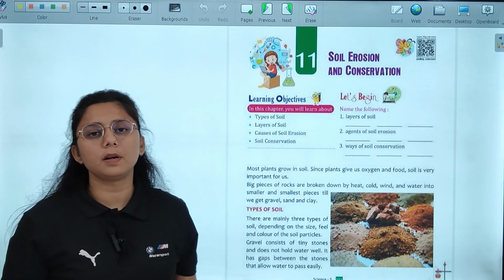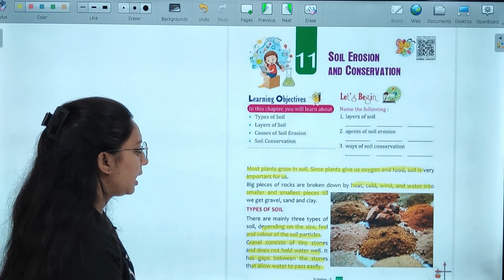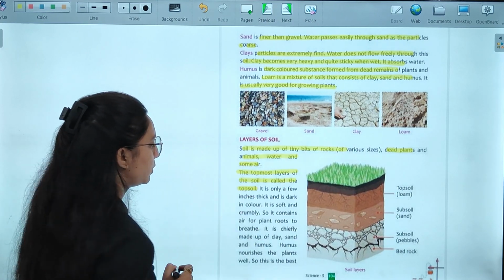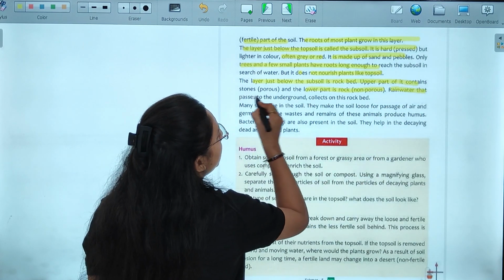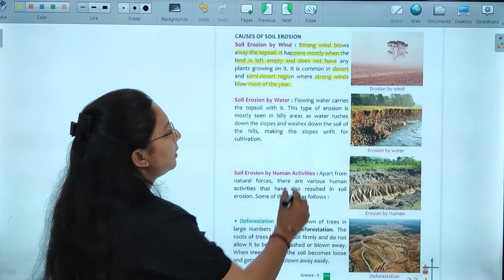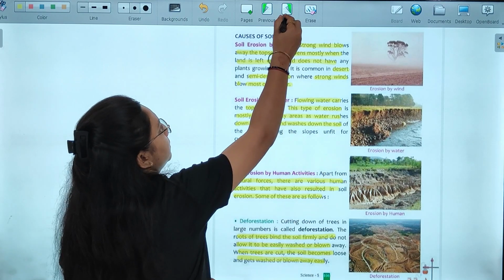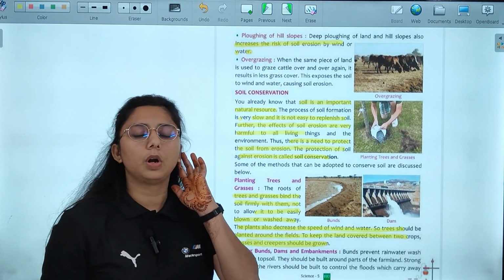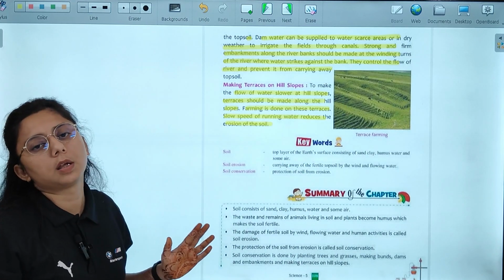CLASS-5 | SCIENCE | CHAPTER-11 | SOIL EROSION AND CONSERVATION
SCIENCE Class-5 Video Book  ''SOIL EROSION AND CONSERVATION''

@Wellspring Publishing House is a distinguished publishing company dedicated to setting new standards in the industry by producing top-notch books. Our primary focus lies in publishing educational material that meets international standards, encompassing a diverse array of subjects.